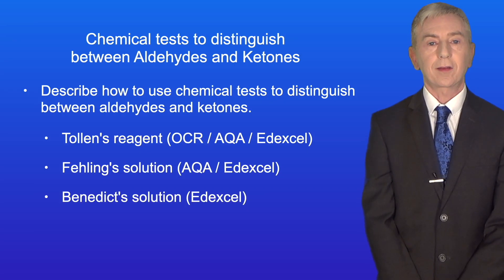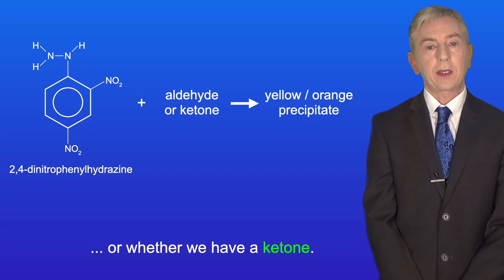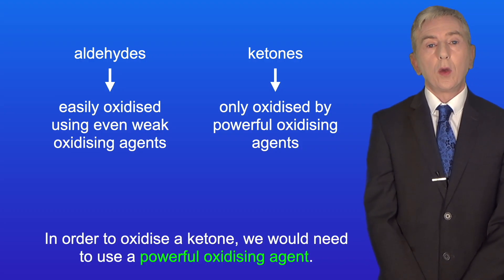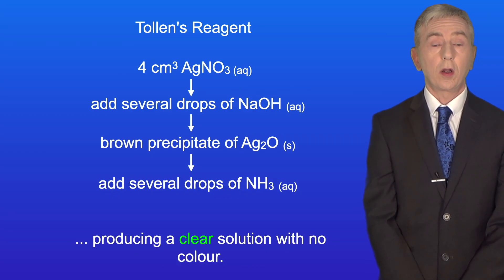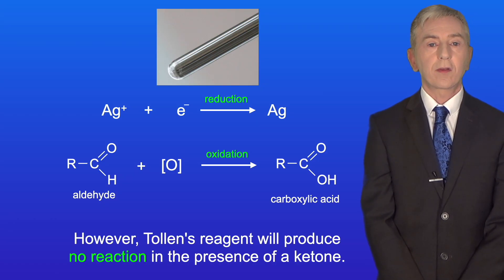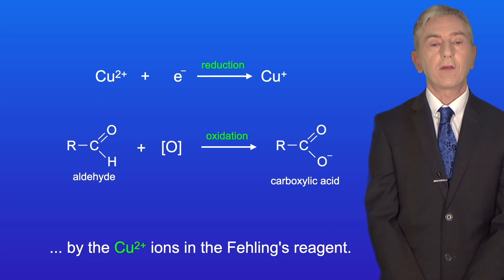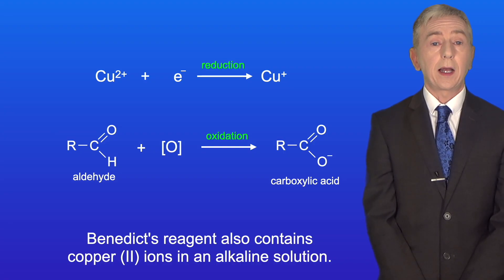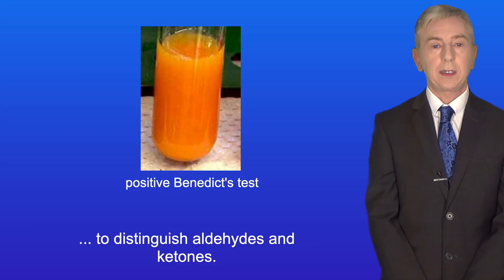A Level Chemistry Revision (Year 13) "Chemical tests to distinguish between Aldehydes and Ketones"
In this video, we look at chemical tests to distinguish between aldehydes and ketones. These include the Tollen's (silver mirror) test, Fehling's reagent and Benedict's reagent. We look at why these reactions produce a positive result for aldehydes but a negative result for ketones.